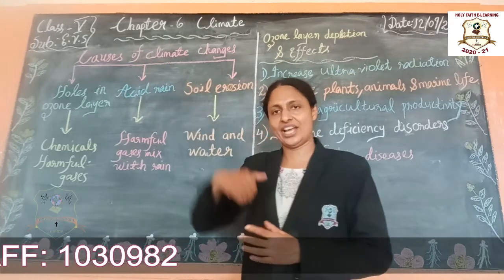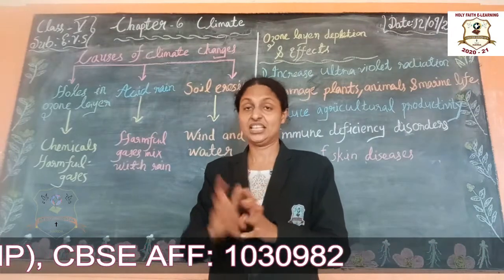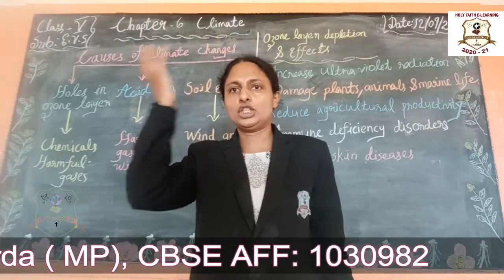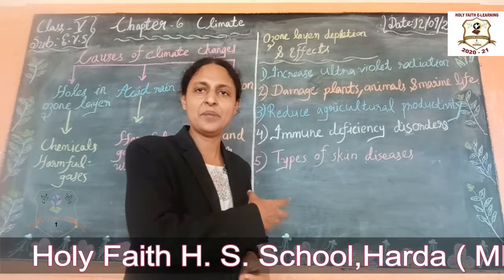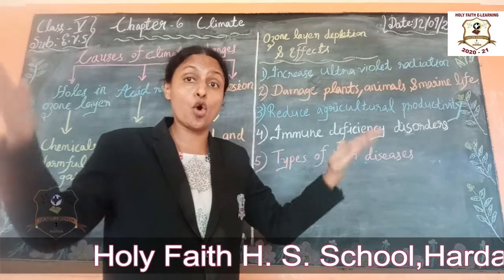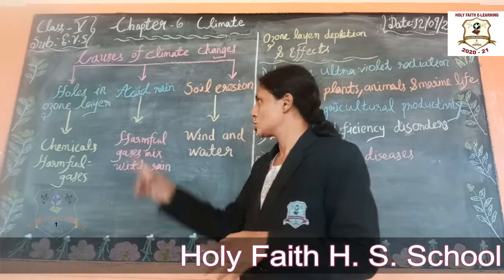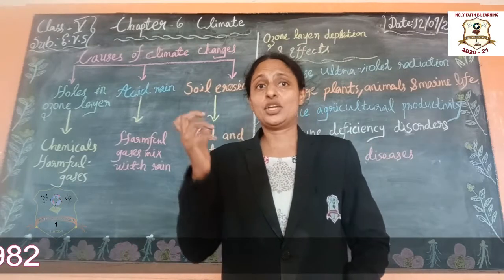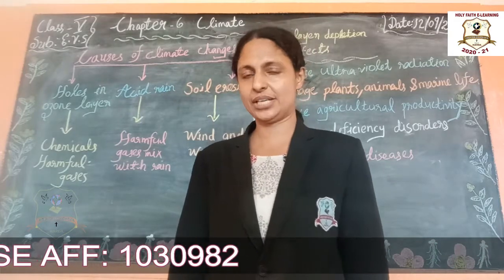CLASS V EVS